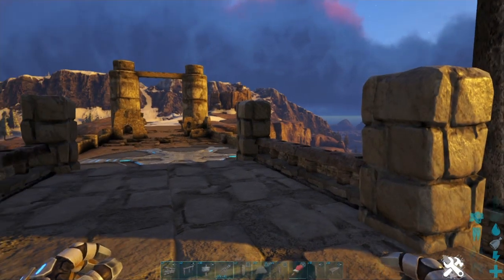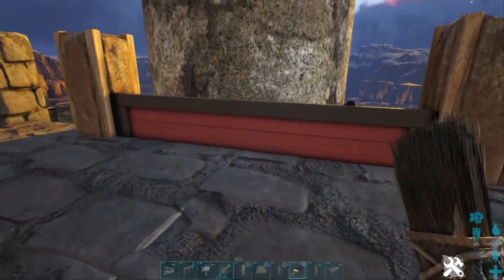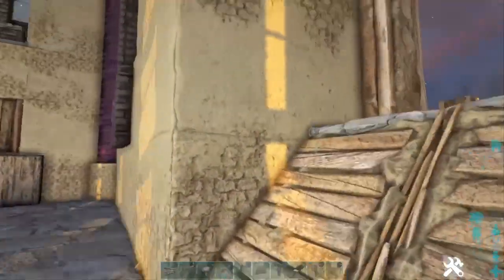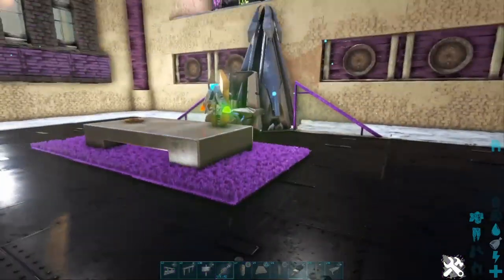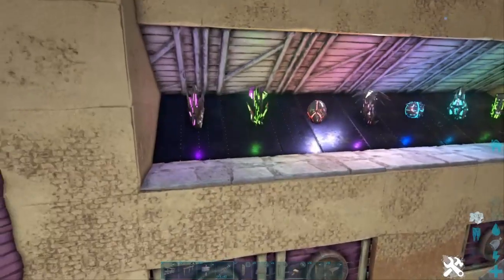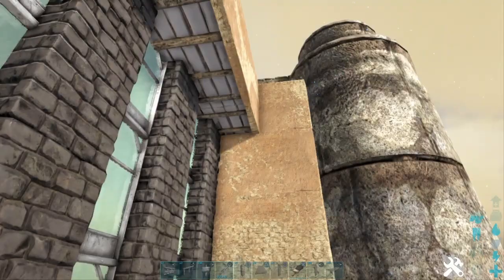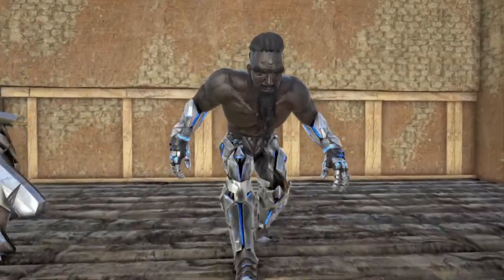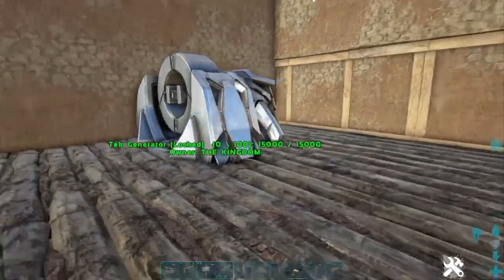ARK Alternative building SUNK GRILL : MODERN TABLE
Hi, diff type of video, all about using building stuff but for a diff purpose than intended, EXAMPLE : if you lower a grill it becomes a modern table,.